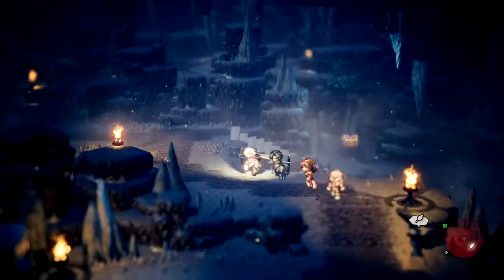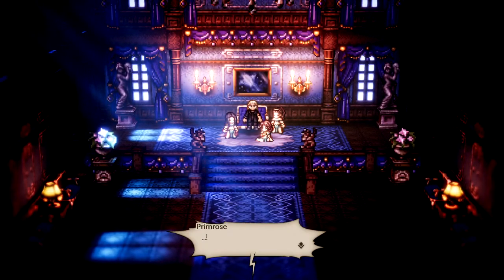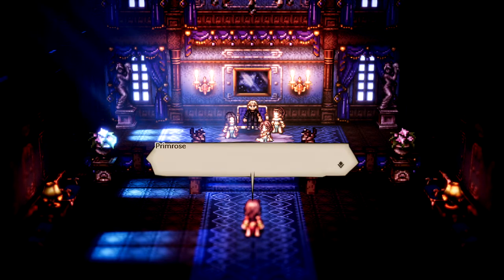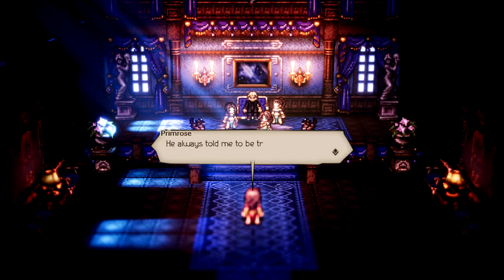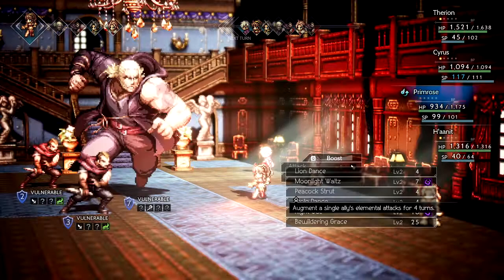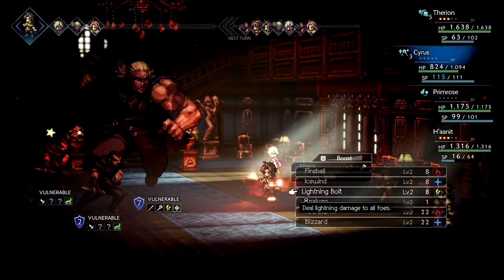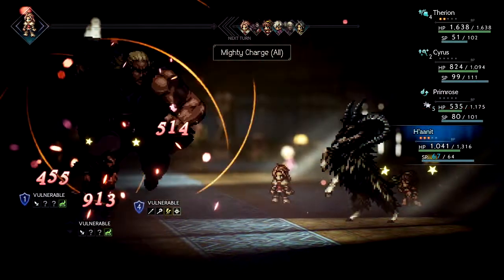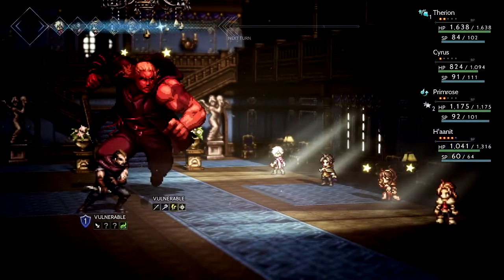【Octopath Traveler】Going To Take Down A Crow Marked Man PT.1 #62 Let's Play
Octopath Traveler Gameplay Video where we start off the boss battles for ch 2 of Primrose's story in other words going to take down a crow marked man. This Let's play is done in pt as the original size was almost 40 min as such I decided tho break it up for easier viewing. Octopath Traveler OST and Octopath Traveler Battle theme, is featured though out this Octopath Traveler Boss Battle.
BGM from below:
□DOVA-SYNDROME

   BY: Kyosuke Sakuta
   BY: Clounge
In/out by: RKMFX